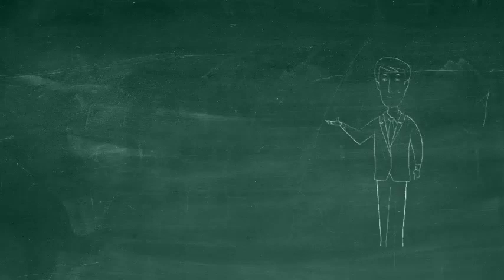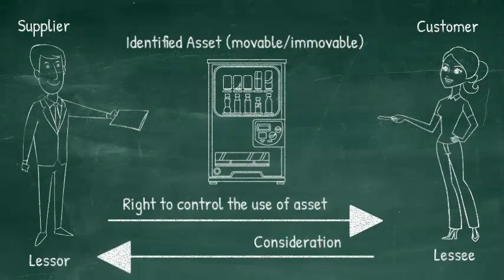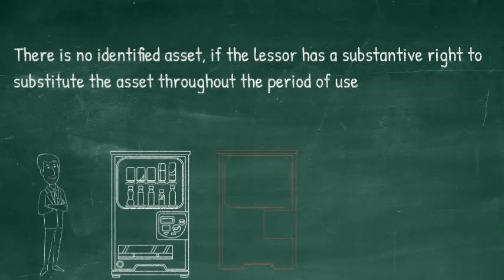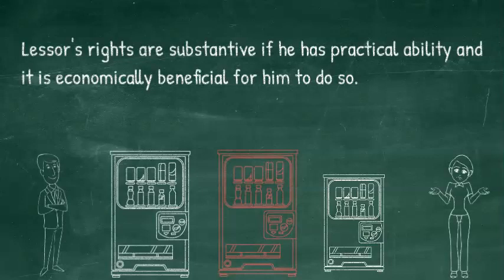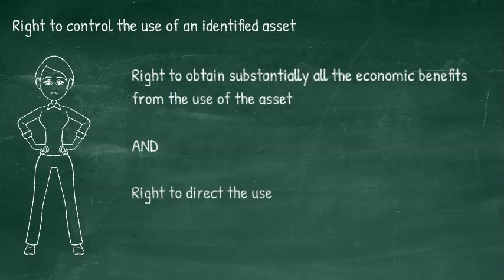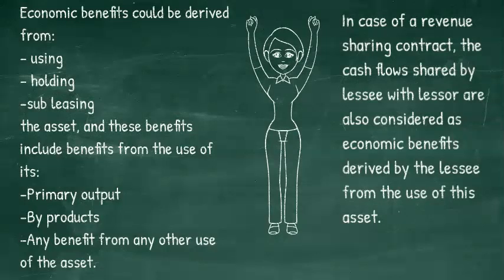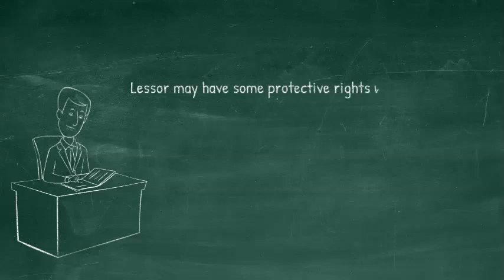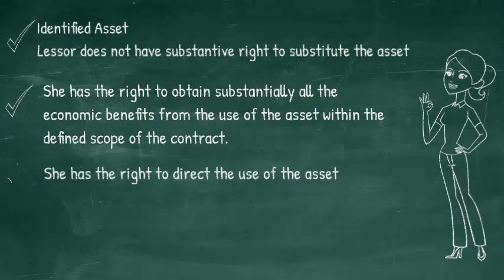IFRS 16/Ind AS 116 Leases: Identify a lease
In this video you will learn how to identify a lease in a contract. This can be used for Ind AS 116 also as there are no major differences between the two, however minor differences are covered in detail in a separate video.

About the Author:
CA Chandni Gupta, All India Rankholder Final 37 (May 19); IPCC 27 (Nov 15)